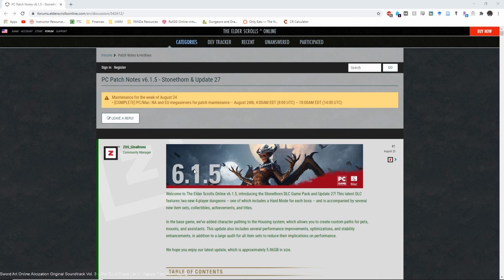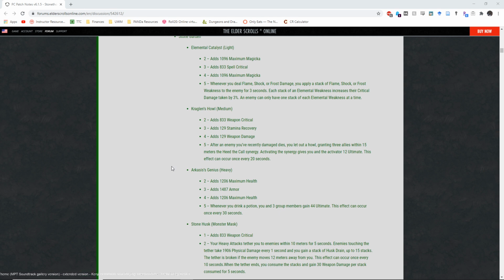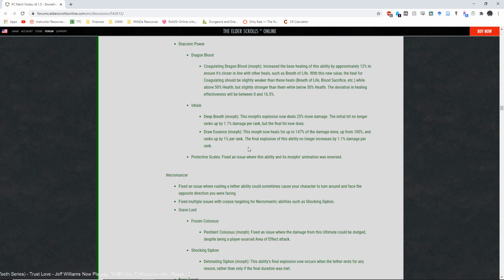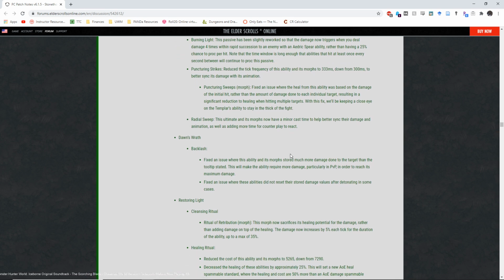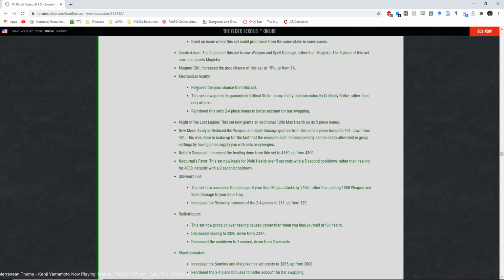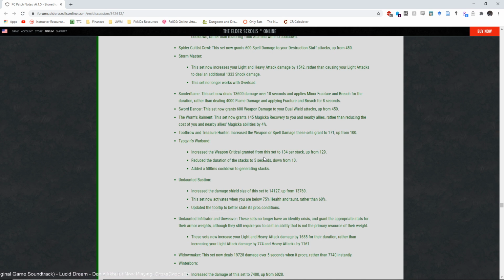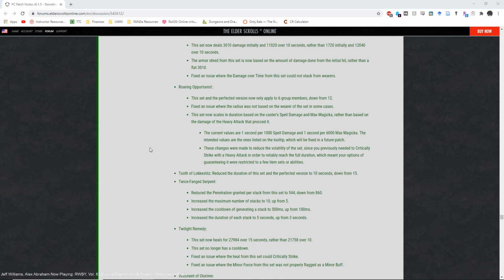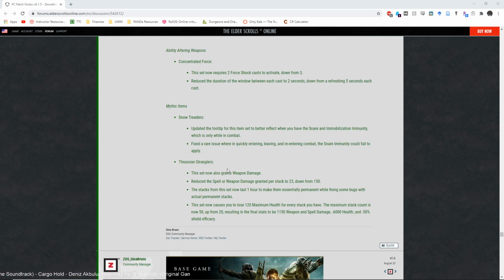Stonethorn DLC Patch Notes Review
A lot to cover here, but highlights are below.

* Thrassian and Vampires are dead. Cure yourself and decon (jk, please don't) your Thrassian.
* A ton of sets got revamped. Generally speaking, proc sets are guaranteed procs, but with nerfs/changes to account for this.
* Olorime and Spell Power Cure are both viable sets now. Be sure to grab both as a healer.
* Stamina DPS should grab Advancing Yokeda, which got a sizable buff.
* Magicka DPS can consider getting Medusa, which can pull higher than MS, but is noticeably harder to sustain. It's better to run MS than Medusa.
* Magcros should look into obtaining Elemental Catalyst and Master Architect to be the buff bitch.
* Elemental Catalyst and Lady Thorn are the only new sets worth obtaining.
* Nightblades got buffed. Magicka Nightblades are currently considered the best DPS in Stonethorn.
* We are waiting to see if RO/JG healer + Z'en/MK on DPS or 3x MA magcro + Z'en/MK healer is better. My opinion is that for progression groups, 3x MA magcro + Z'en/MK healer is best.